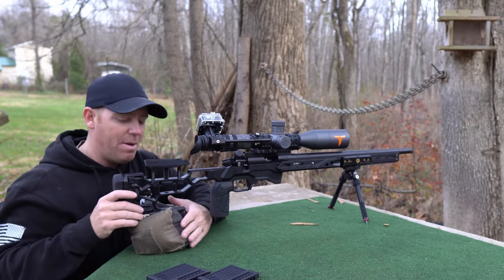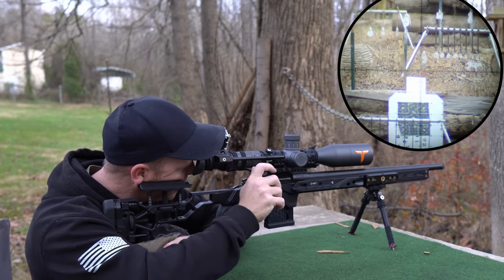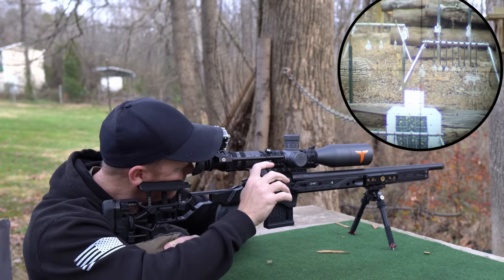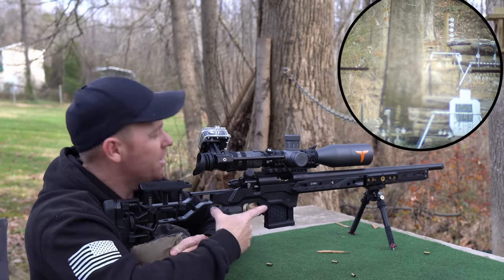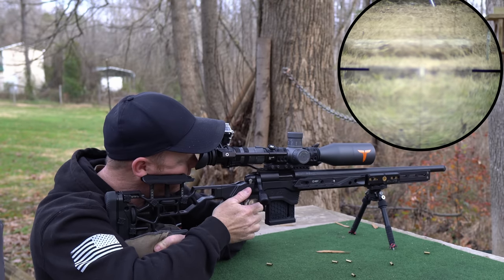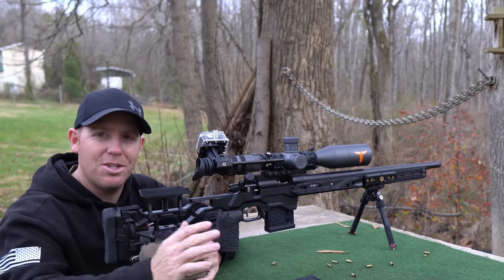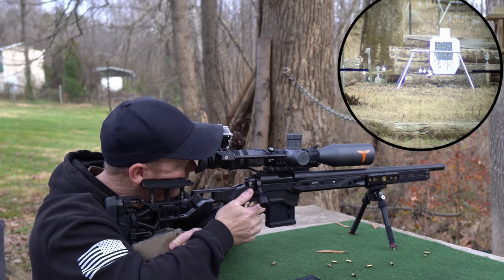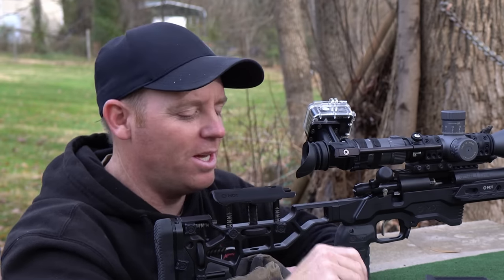PRECISION RIFLE BEST KEPT SECRET (BULLET BAG RIDER)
PRECISION RIFLE BEST KEPT BAG RIDER SECRET.
ALD Rifles Bullet Bag rider